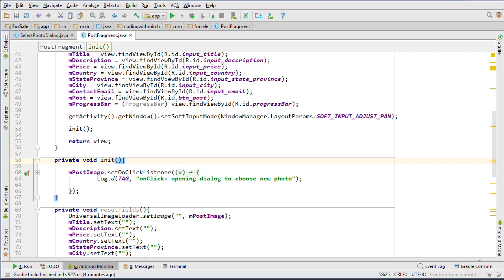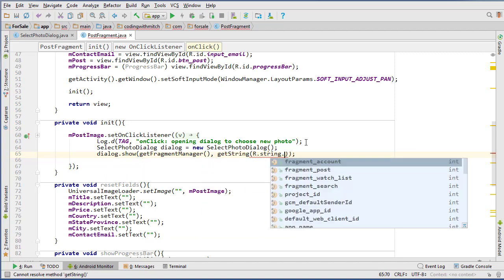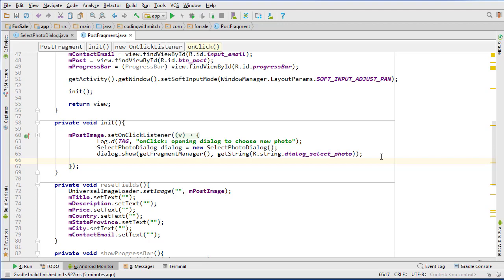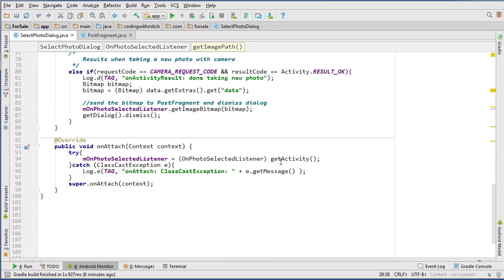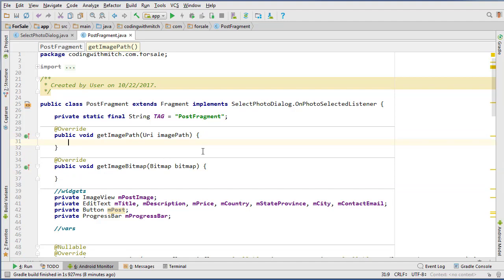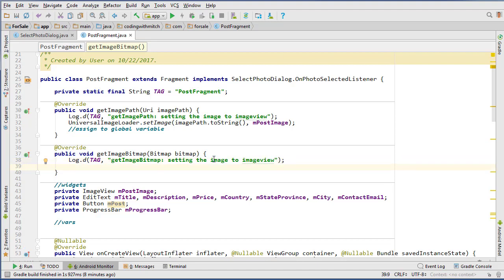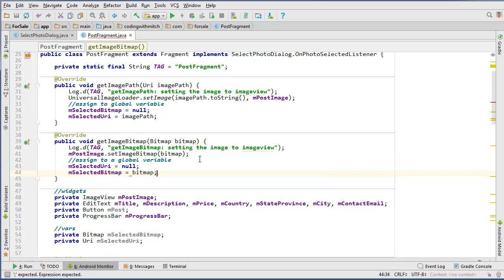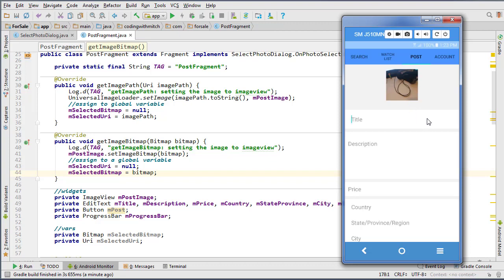Sending Data from Dialog to Fragment - [Android Classifieds App]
In this video we implement an interface for sending an image Uri or a Bitmap from a dialog fragment to a fragment.

Learn to build an Android application where users can post items for sale and search for items to buy.

The application uses:
1) Firebase Authentication
2) Firebase Database
3) Firebase Storage
4) ElasticSearch to improve search functionality

↻ CodingWithMitch.com